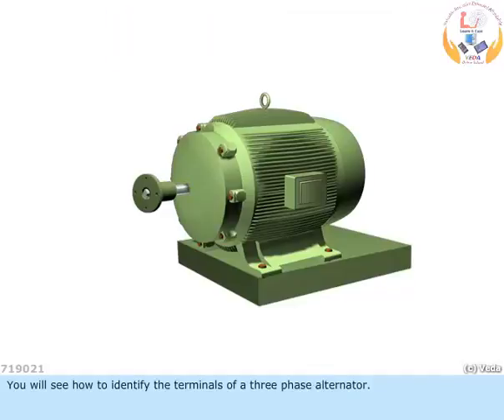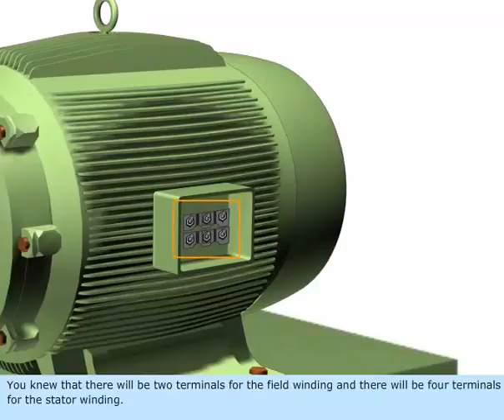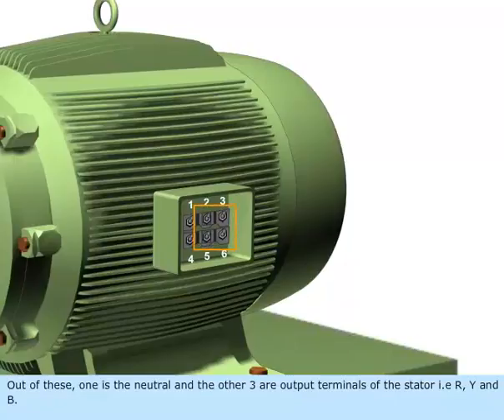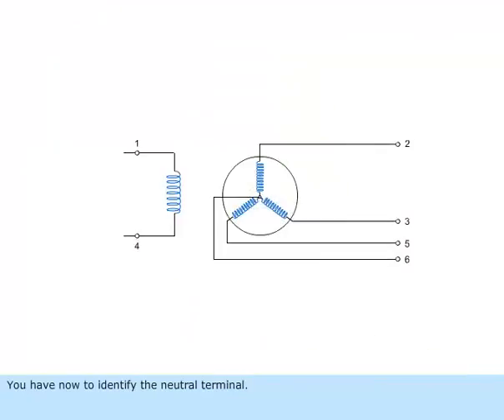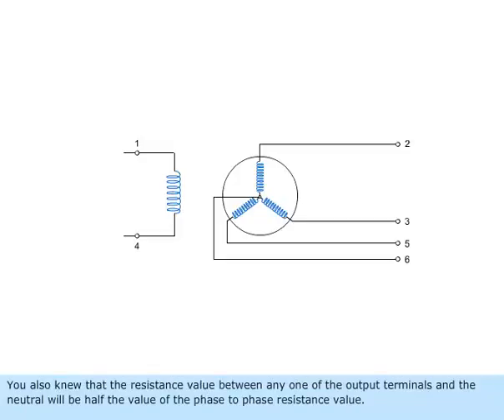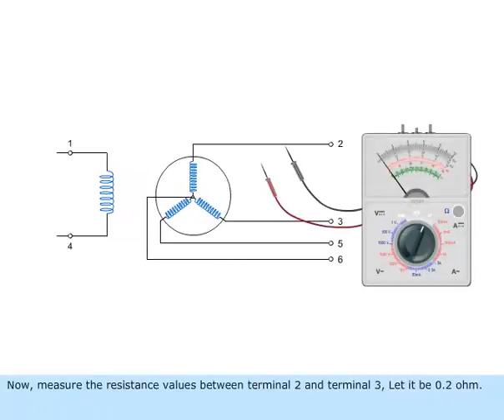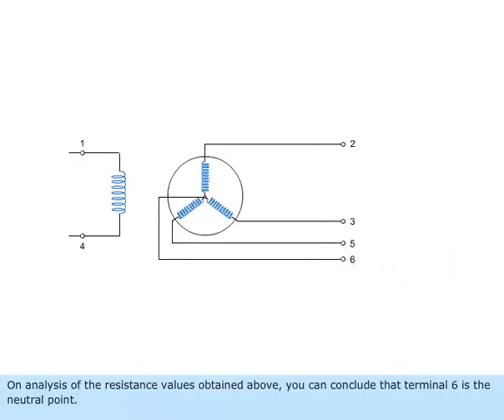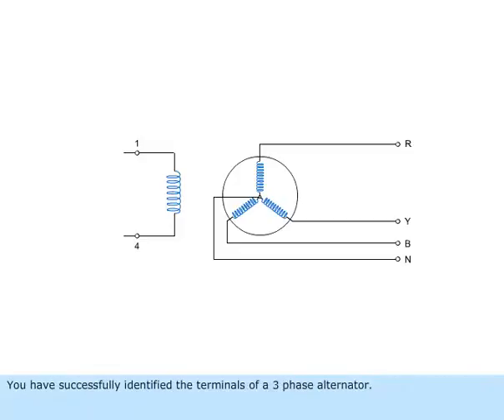identify the terminals of a three phase alternator